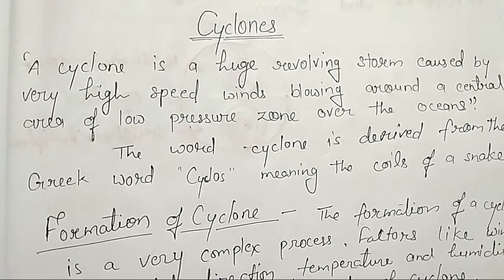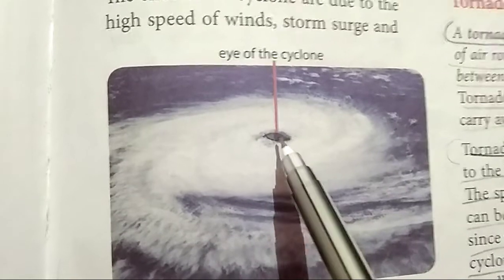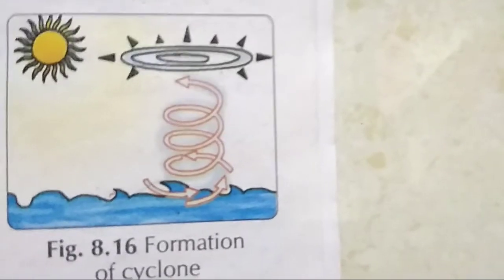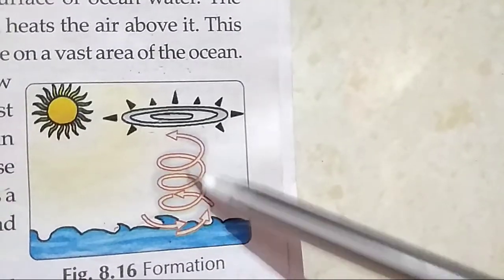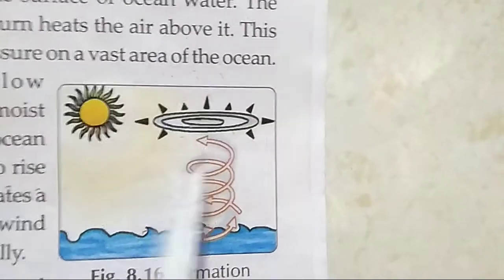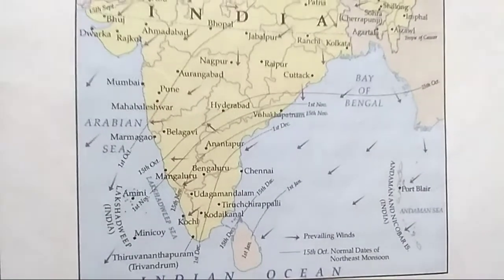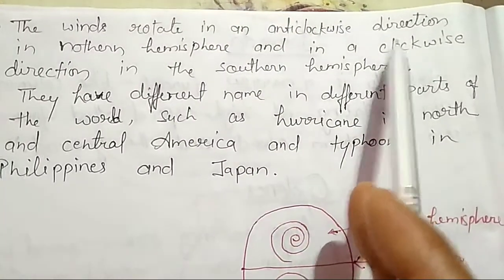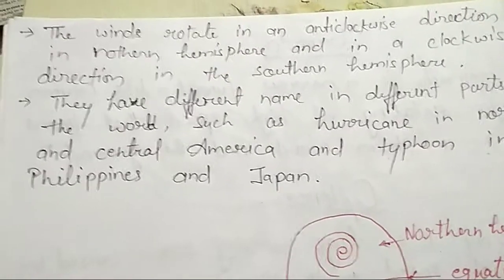Winds, Storms and Cyclones part-6, class-7, How cyclones form